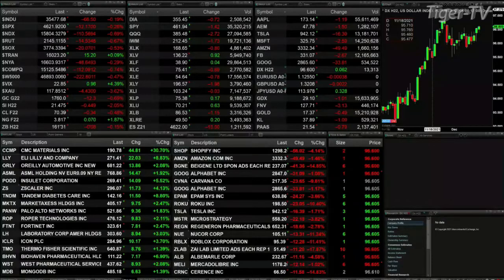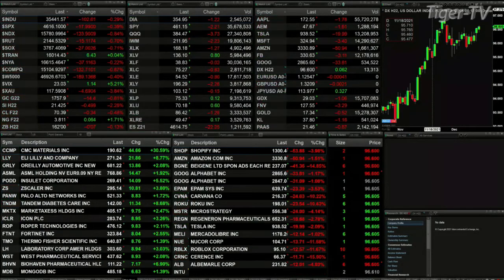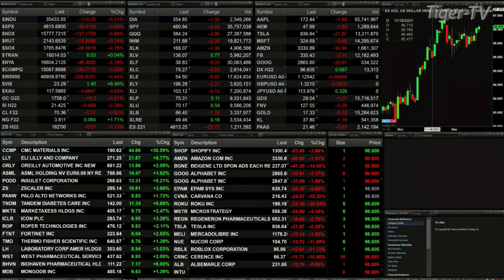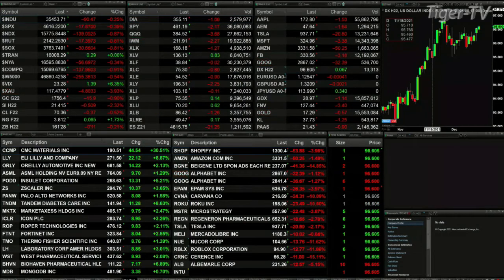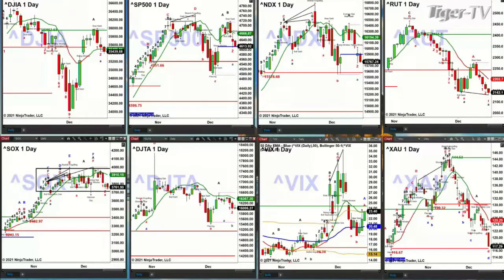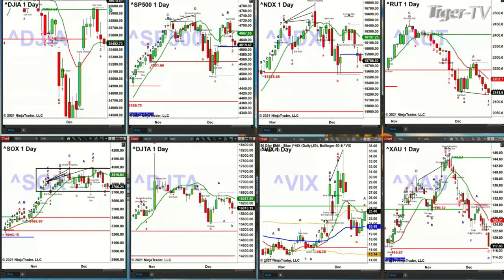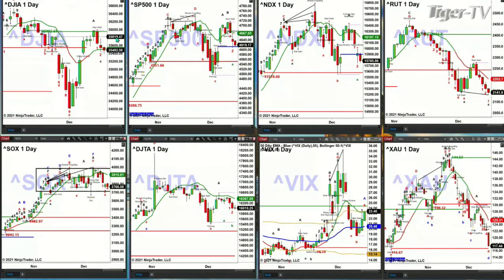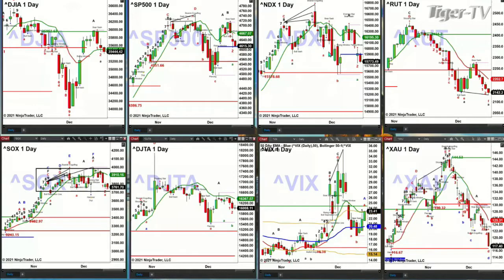December 15th, 2PM ET Market Update on TFNN - 2021